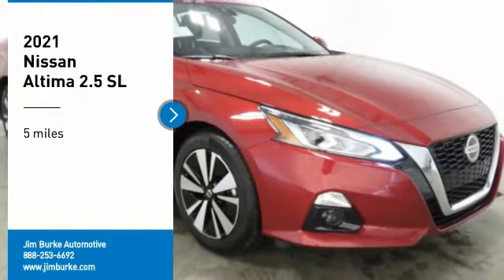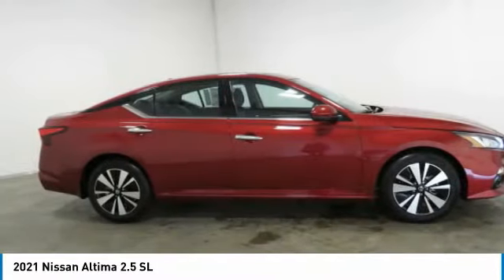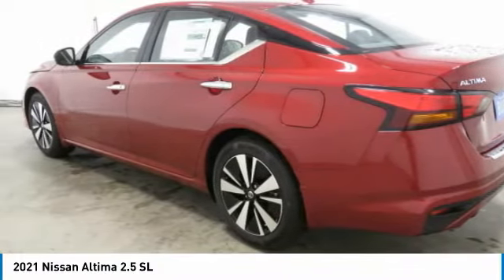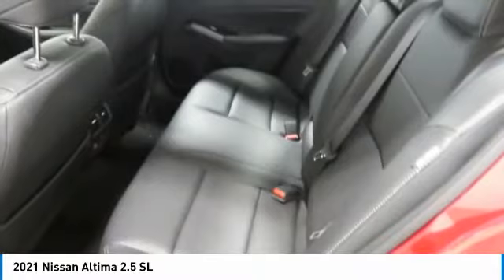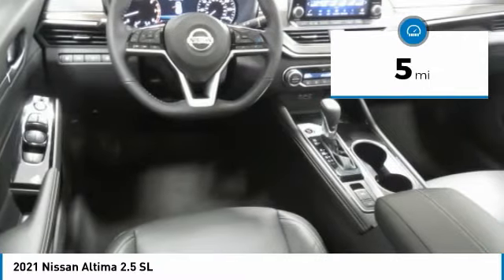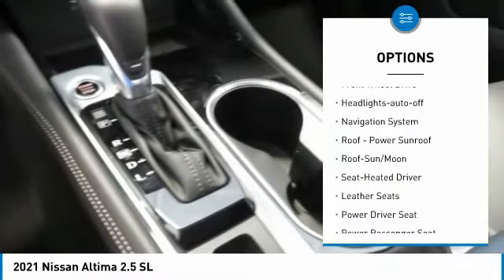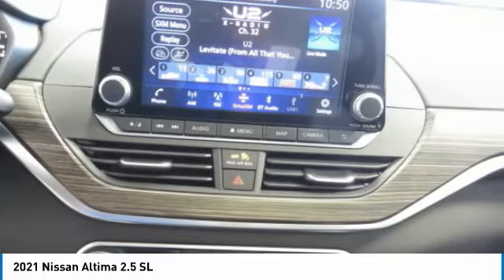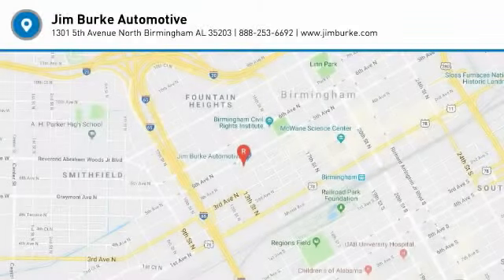2021 Nissan Altima Birmingham AL NI21833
2021 Nissan Altima 2.5 SL

NOW OPEN! TO KEEP YOU SAFE, WE DELIVER!brbrBUY ONLINE-TEXT-EMAIL-CHAT-PHONE AND WE WILL DELIVER YOUR NEXT VEHICLE TO YOUR DOOR!brbrFROM OUR SALES FLOOR TO YOUR DOOR!brbrIT'S THAT EASY!brbrCVT with Xtronic. Recent Arrival! SCARLET EMBER 2021 Nissan Altima 2.5 SL FWD CVT with Xtronic 2.5L 4-Cylinder DOHC 16V 28/39 City/Highway MPGbrbrAwards:br  * JD Power Initial Quality Study (IQS)brbrbrPrice amount shown includes Mfg. Incentives, Jim Burke Protection Package, additional incentives can include, (Military, College Grad, Valued Owner or Competitive Owner). Offers, incentives, discounts and financing are subject to expiration and other restrictions. Customer must finance with dealer, see dealer for qualifications and complete details. Consumer has the option to return vehicle within Five Days of original date of sale for A VEHICLE OF EQUAL OR GREATER VALUE. The vehicle must be exchanged or returned during the applicable time period in the same condition as it was upon delivery to the purchaser, subject to normal wear and tear. Pricing does not include dealer add ons. *All mileage shown is approximate. Demonstrations and test drives will alter the original inventoried mileage. While we make every effort to ensure the data listed here is correct, there may be instances where some of the pricing, mileage, options or vehicle features may be listed incorrectly as we get data from multiple data sources.